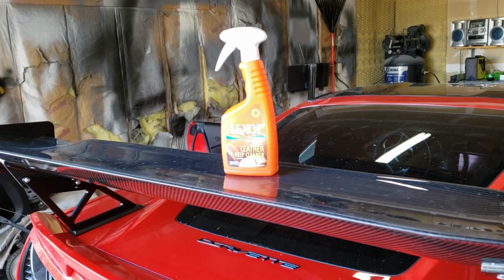How To Detail A Car Interior And Condition The Leather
In this video I show you the methods and tricks that I used to keep the interior of my C7 Corvette looking like it just rolled out of the show room. Now of course this isn't meant for heavy duty jobs, because I never let my car interior go that bad. This is a quick basic guide for those who dont want to spend hours and hours cleaning the inside of the car, when the same job can be accomplished in much less time. I also show you the product that I used to condition the leather seats and dash in my car, which I get tons of compliments on and people always wonder how it smells so fresh and so new.

Products used:

Lexol Spray Leather Conditioner
Leather can get dry! Proper care of leather requires regular cleaning and conditioning, which in turn makes it look and feel "like new" for many years. Lexol Conditioner's liquid base allows the product to penetrate the surface into leather pores, for deep conditioning that prevents cracking and premature aging.

Lexol Conditioner leaves no greasy residue and it contains no harmful silicon ingredients which dry out leather over time. Lexol Conditioner results in supple, strong, and beautiful leather.

Ideal for use on: leather auto upholstery, footwear, furniture, handbags & briefcases, sports equipment and luggage
Protects leather against cracking and premature aging
Leaves no greasy residue